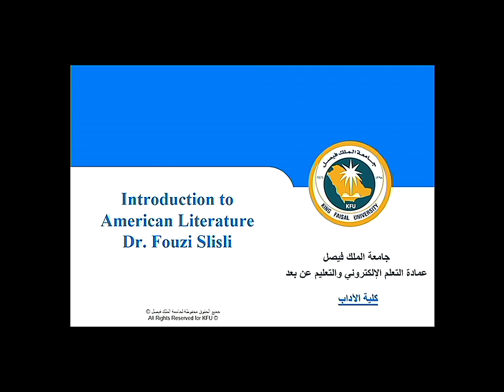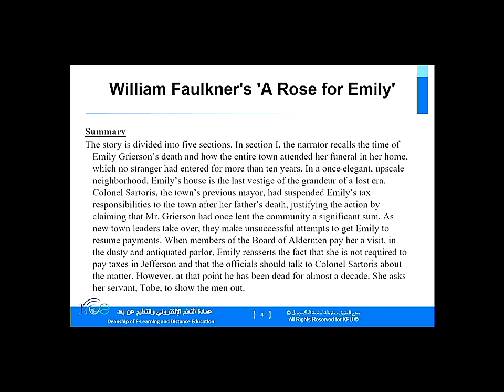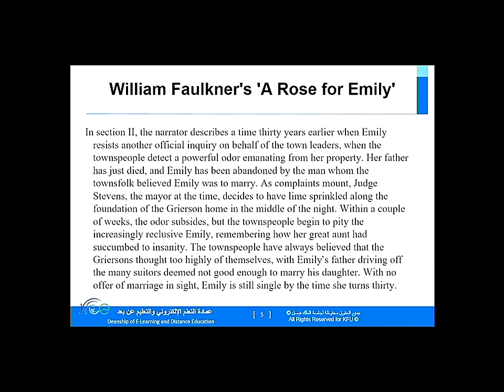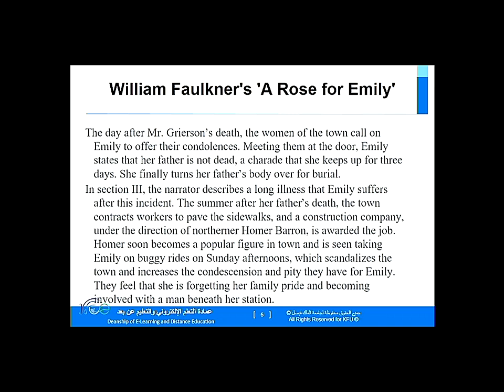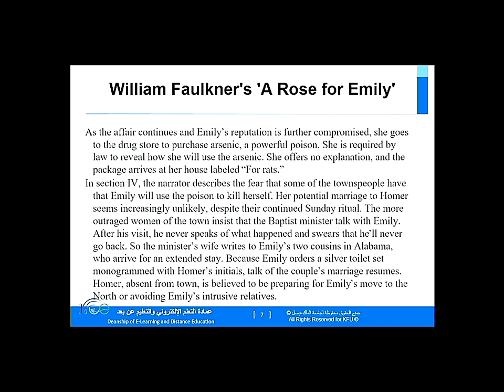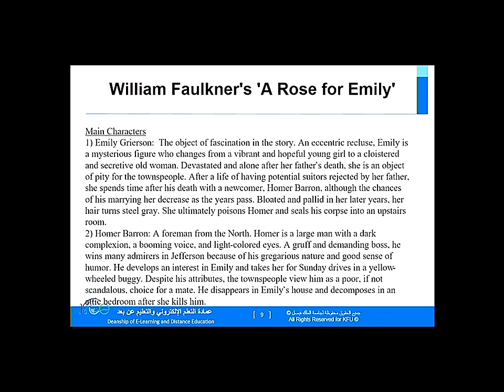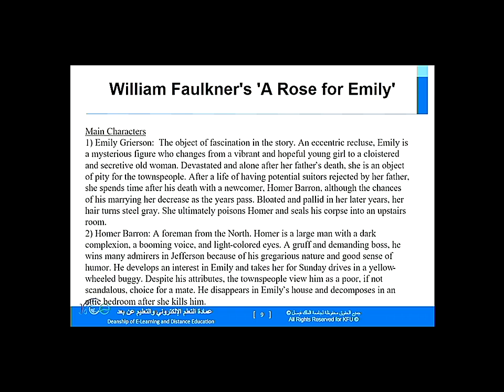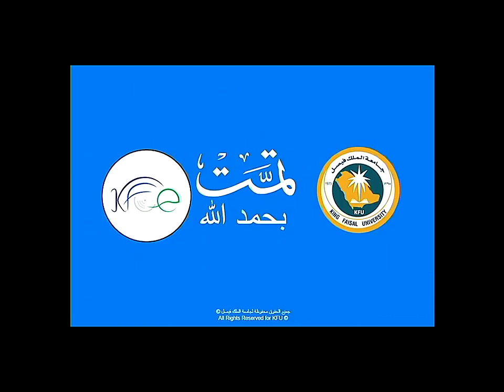DL 7403 487 مدخل إلى الأدب الأمريكي CH10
William Faulkner's 'A Rose for Emily’